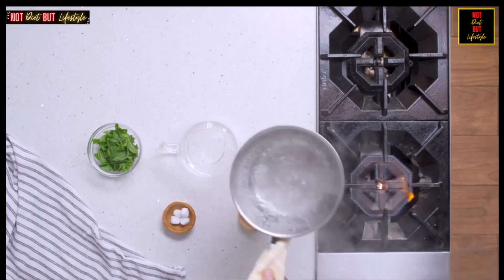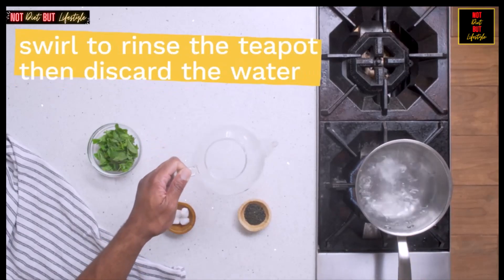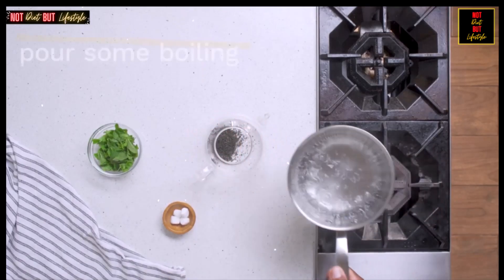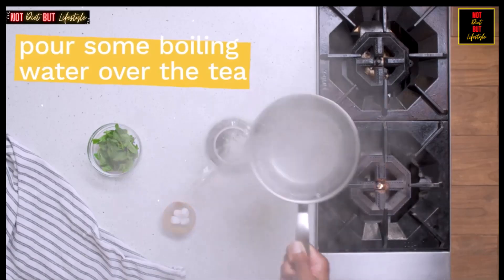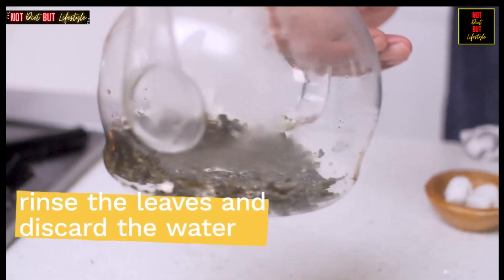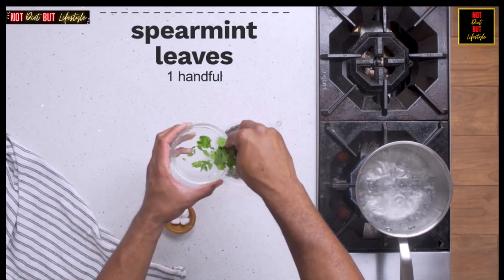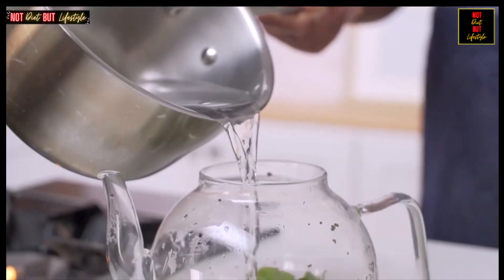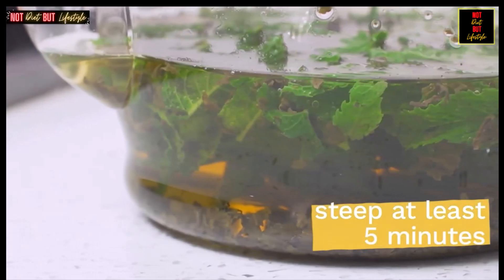Experience the Finest Healthy Moroccan Mint Tea Recipe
If you've never had Moroccan mint tea, this beverage is made by steeping green tea with a generous handful of mint leaves sometimes also made with other types of mint or herbs and traditionally served in small glass cups.

Refreshing and sweet, mint teas are popular across northern Africa, where you might find them referred to as nana tea or Algerian tea, depending on where you are. Although there is no agreement regarding when tea was introduced to Morocco, a day won't likely pass in which you wouldn't drink, be offered, or offer a cup of this wonderful warming, sweet, and calming beverage. Many families serve tea more than once a day and Moroccan hospitality dictates that one must always offer mint tea to both drop-ins and expected guests. Although usually enjoyed on its own, Moroccan mint tea can be accompanied by a plate of patisseries and sweets.

Moroccan teapots vary in size, but a small pot typically holds about six small tea glasses, while a larger pot holds approximately 12 small glasses. The ratios below are for a small pot of tea and are approximate, as tea leaves vary in quality and strength. Look for Chinese gunpowder tea—the leaves are rolled into little pellets that resemble gunpowder and the flavour is best to make a classic Moroccan mint tea. This type of tea is traditionally poured from a forearm's height over the glass; this allows for the creation of a desirable foamy "head" on the top of the tea.

Prep:5 mins
Cook:5 mins
Total:10 mins
Servings:2 to 4 servings
Yield:1 pot of tea

Thanks to Bensounds for the intro music and The Spruce